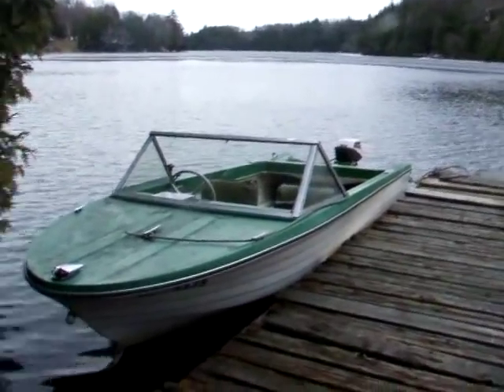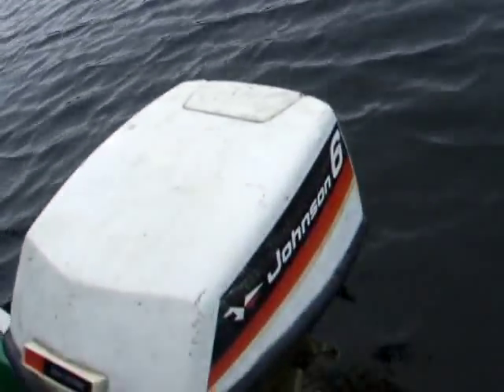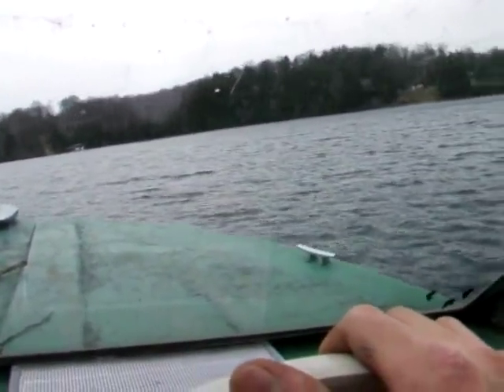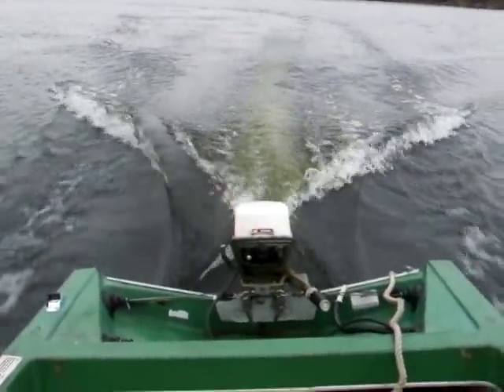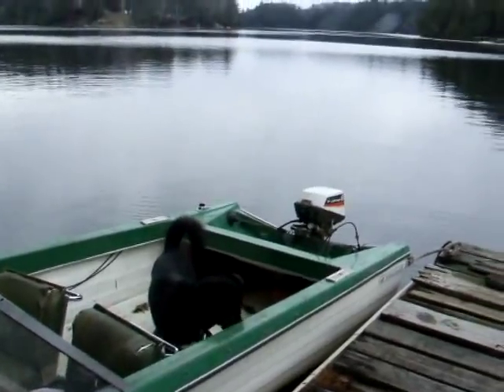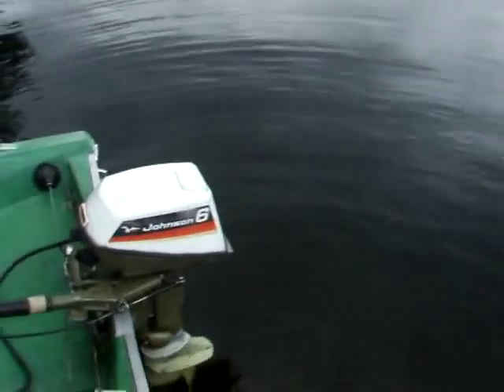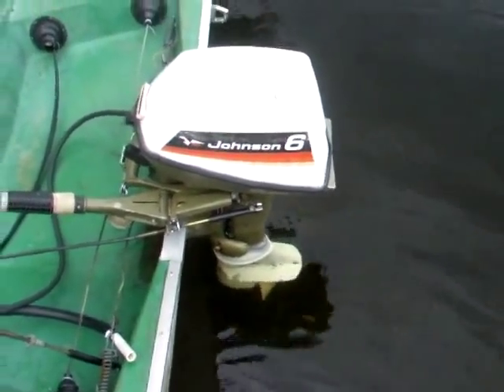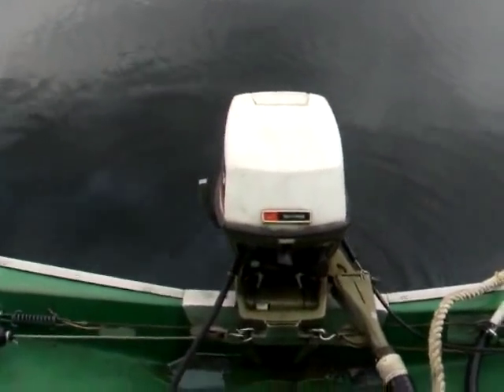1974 Johnson 6HP outboard running again! Sparkplug repair juryrig + late Spring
Finally got my little ole' 6-horse running again! Juryrig stripped spark-plug thread repair, but it works, watch it and see! Also a tour of our super late Spring this year (April 25 2013), ice, snow and rain, and still super muddy road. Last year the ice was all gone end of March, and our road was all dry mid-April. Water-level's also over a foot higher than usual, they always dam it up Spring, and cause havoc between floating docks and the ice and such. :^)

Anyway, about the motor, it's a 1974 6hp 6R-74C short-shaft.  Had it as long as I can remember, my Dad bought it in the 80's from a resort on the lake.  Had lots of adventures with it, only motor I knew until driving the 30HP Javelin (see my earlier videos).

Few years back I spent some money tuning it up, carb kit, points and condensers, oil seal, ran pretty good.

Then, the dingy it was on sank on me, just after I tuned it up too!  This was a few years back, and it wouldn't run all too good after that (no surprise).  I think the coils were done in, they were cracked to begin with.

So replaced the coils, and tried those little electronic ignition modules you can get for a lawn mower engine, didn't work too good, weak spark.  My marine mechanic told me these marine engines need a stronger spark than those little modules provide.  So I went back to the points, got real strong spark for the first time!

However, in the meantime, I had worn out the spark plug threads in trying to get it to start before. My Dad told me (a bit late. :^), that they were weak, so that was that until I got a new cylinder head.

Then over the winter I got this idea. I had these two Champion L78C plugs lying around, slightly longer thread than the stock J6C/J6J plugs. I gapped them to .030", then just screwed them into the soft-as-butter aluminum head, seated and tightened down fine! No more hissing steam-engine leaks lol. The length was close, so no danger of hitting the pistons or anything. Maybe this'll help someone in an emergency with stripped plug threads. :^)

Still need to install a new impeller and seals in the lower unit, but at least it's on the lake again, instead of moldering in my basement!

The boat is a 1965 Viking 14-foot fiberglass runabout.  Even have the ownership papers too.

bellarmine33